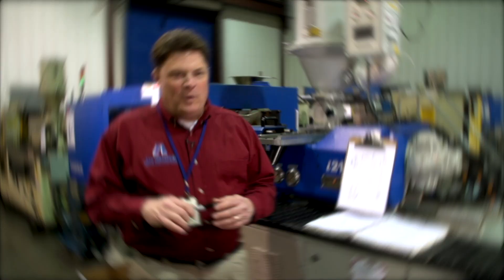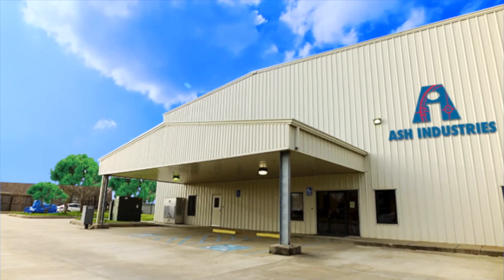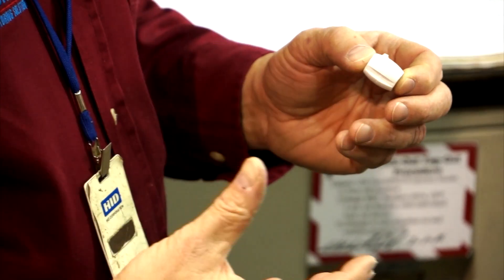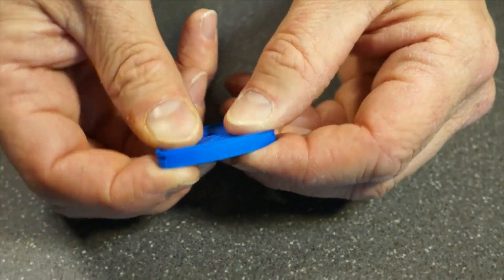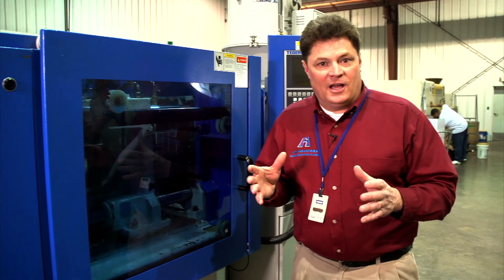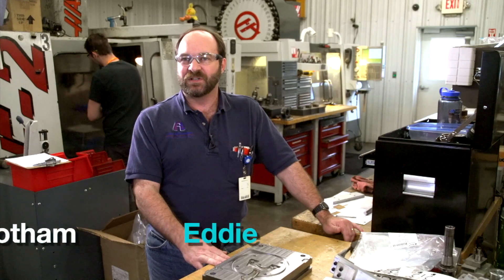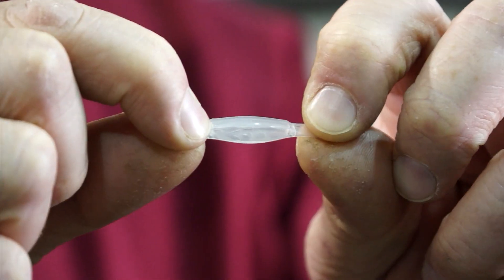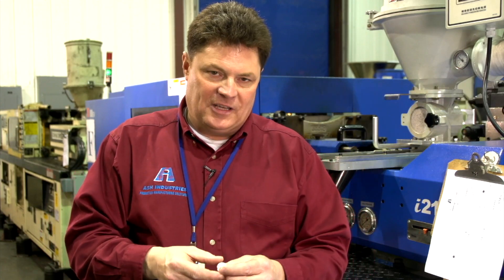Plastic Injection Molder, Rotational & Metal Injection Molding | Ash Industries | Lafayette, LA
ASH Industries is a trusted manufacturer that is dedicated to seeing you and your product succeed. We offer a complete suite of in-house manufacturing and engineering services dedicated to molding, tooling, project engineering (DFM-Design for Manufacturing), & production management (including tooling, process, and mold validation).

0:26 - ASH Industries are the experts in DFM for Injection Molding

0:48 - Thermoplastic Injection Molding

1:45 - We have the experience to make your part a reality - Design for Manufacturing

2:52 - Reducing the wall thickness to save you money and make the part stronger

3:24 - Mold design - efficiency - finding the best resin for your part

4:03 - Combine processes to give you an ideal component

👆 Fill out the form on this page to get your free N.E.R.D. sent to you!

At ASH Industries, we have the ultimate tool to help when you're designing your part. The N.E.R.D. (New Engineering Reference Device) demonstrates real world molded radii (both inner & outer), wall thicknesses, textures, absent & present weld lines, as well as demonstrations of sink & no sink. This clever device can save you thousands of dollars and prevent mistakes from happening.

At ASH Industries we are always looking for ways to help you get real parts into your hands rather than waste money on 3D printing. If you 3D print parts to field test or to try something for a new product, you still have to spend the money to go into production. Our SuperMold™ program gives you the parts, tool and puts you in the spot to start production right away. (SuperMolds have these limitations: Parts must have a maximum 3/16” wall thickness, +-0.005” (0.127mm) tolerances and not have any undercuts. The molds must be “open & shut”).

ROTO-XL™ represents ASH’s unique roto-molding division focusing on tooling & hollow thermoplastic components up to 18’ long and 52” in diameter. ROTO-XL™ molding is a cost effective alternative to injection molding for large plastic parts, components which must be hollow (such as berms, barrels, canoes, kayaks, slides), and those which may be made from commodity thermoplastics (polyethylene or polypropylene). The molds are less expensive than injection molding tooling as they do not have to be large, bulky, and built to withstand the tremendous pressures of injection molding.

ASH™ offers several different types of injection molding production processes. There's plastic injection molding, where thermoplastic materials are injected into a mold where they're then allowed to form and curate, creating plastic products.
Silicone liquid injection molding, or LIM, is a manufacturing process commonly used to make silicone parts (considered a subset of rubber or thermoset) that need to withstand extreme conditions, regardless of the industry. The process is an injection molding process at heart, meaning that materials are injected into a pre-made mold, where heat accelerates part curing. Then, the process repeats itself until the part run is complete.

1330 W. Willow St., Lafayette, LA 70506